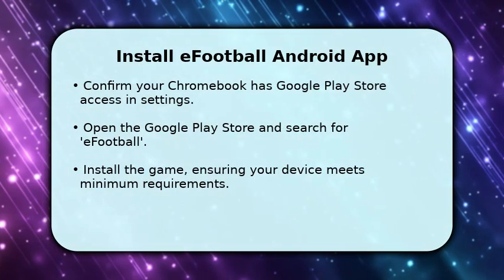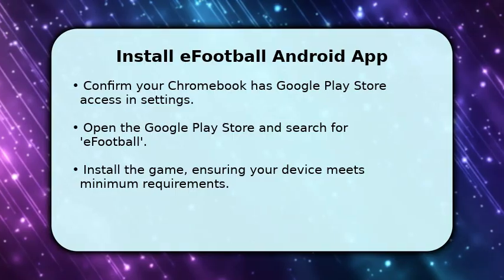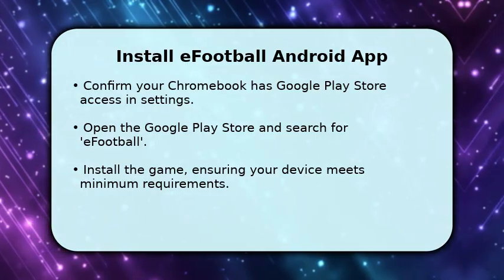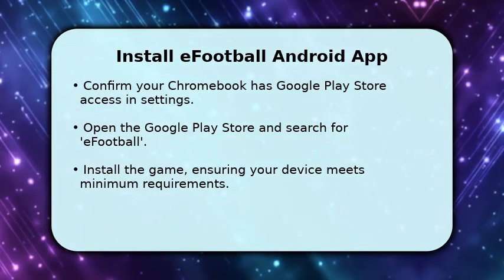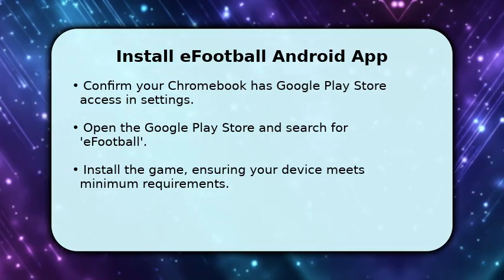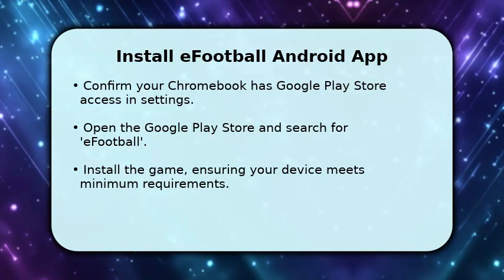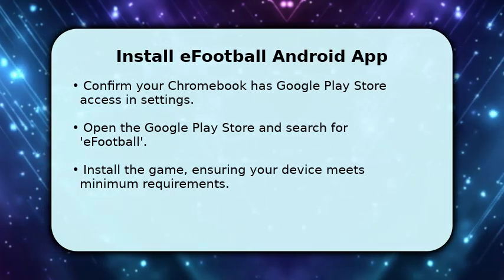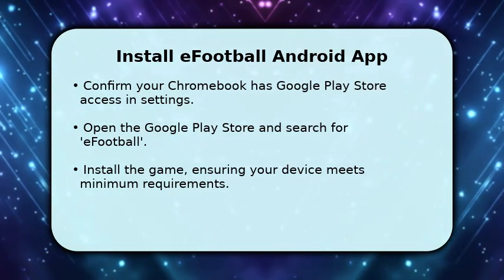How to Play EFootball on Chromebook 2025 - Easy Guide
▸ (v) Learn how to play EFootball on your Chromebook 2025 in this easy-to-follow guide. We'll cover the steps to download and install the game, as well as provide tips for a smooth gaming experience. From setting up the controls to managing your team, we've got you covered.

EFootball Chromebook, How to play EFootball on Chromebook, EFootball 2025 download, Chromebook gaming, EFootball tutorial, Play EFootball on Chromebook, EFootball for Chromebooks, Gaming on Chromebook 2025